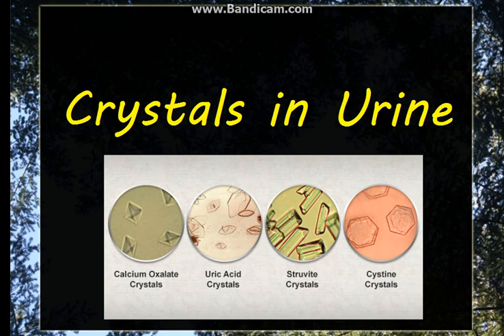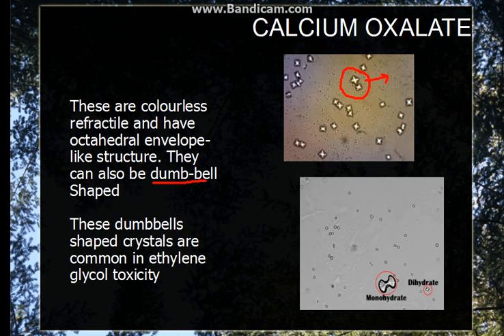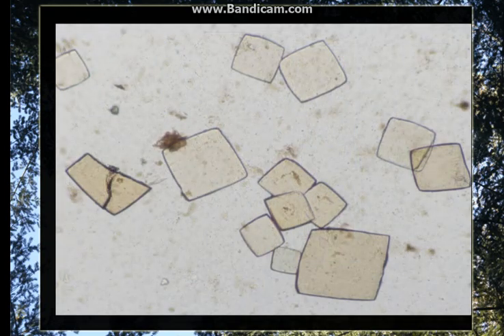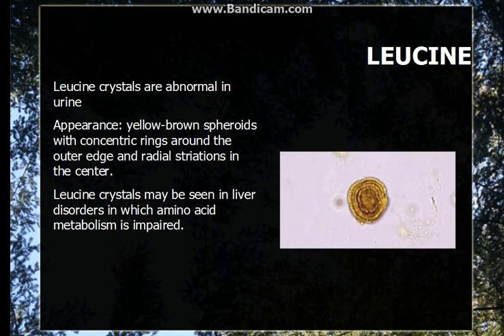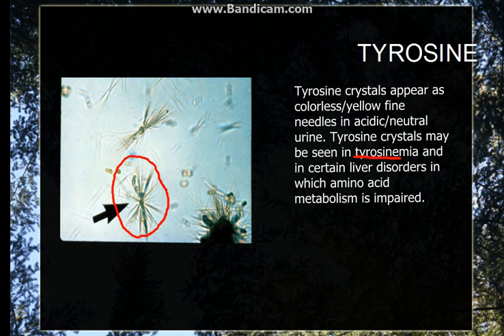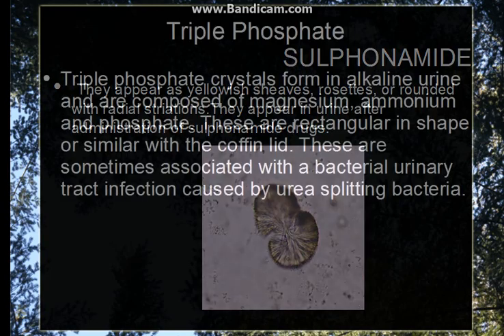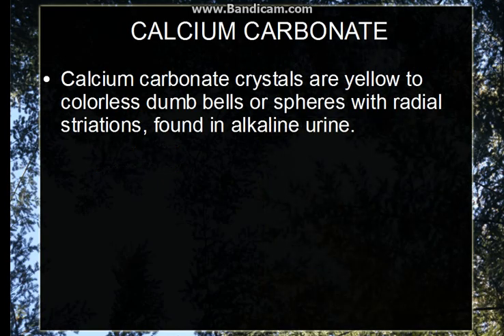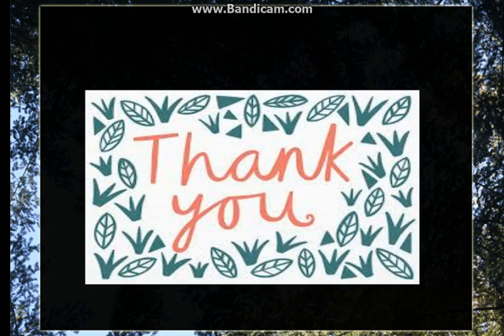Urine Examination(3)-- Crystals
Various crystals are seen in urine like uric acid, calcium oxalate, triple phosphate etc.